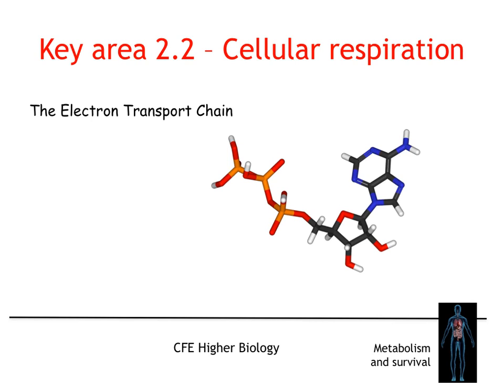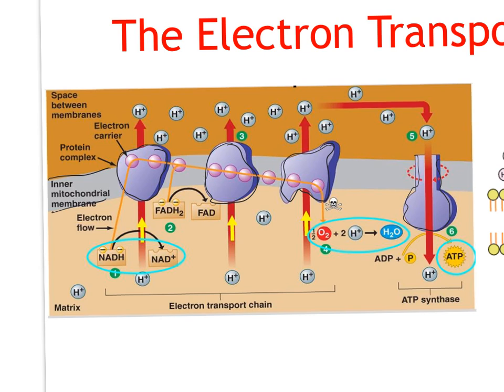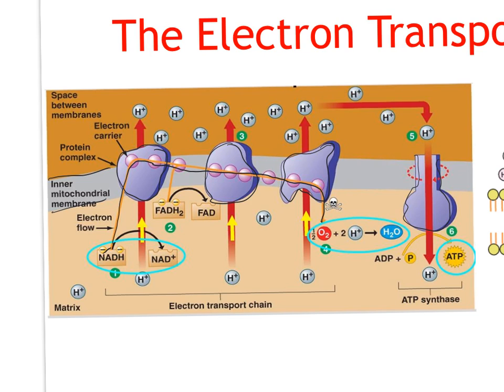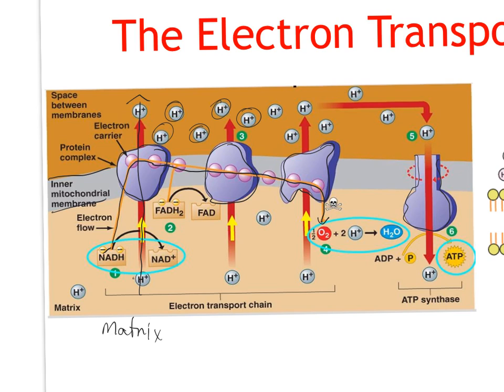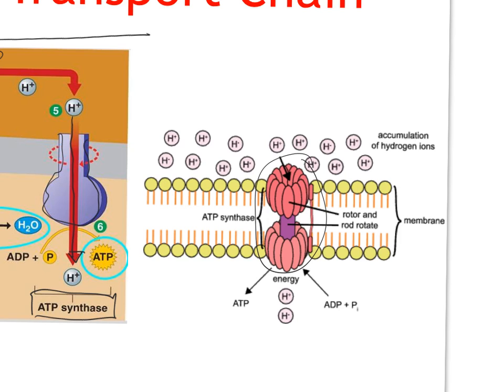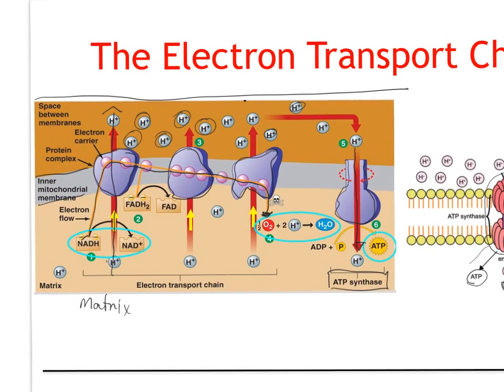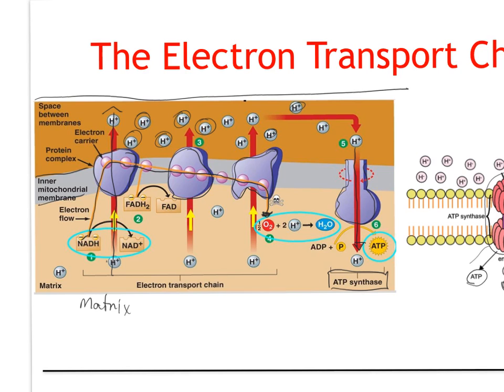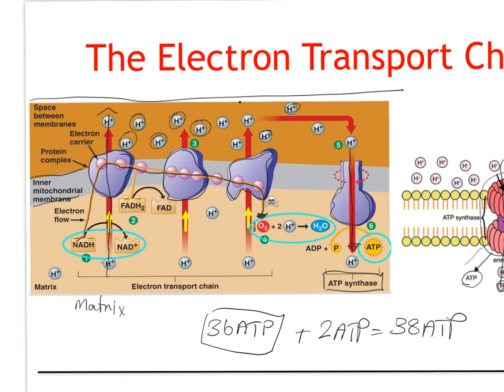Higher Biology key area 2 2 the electron transport chain